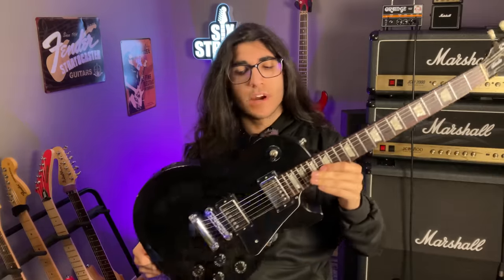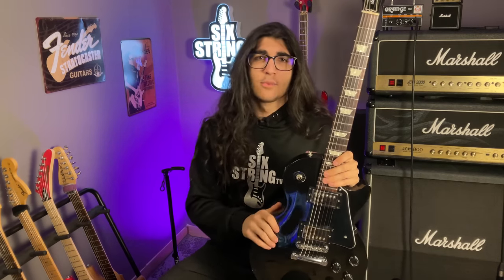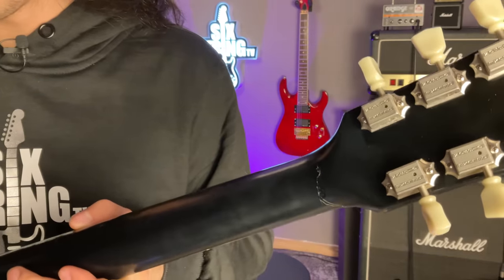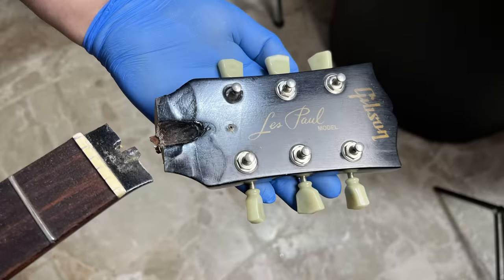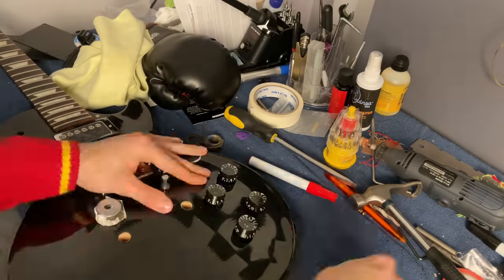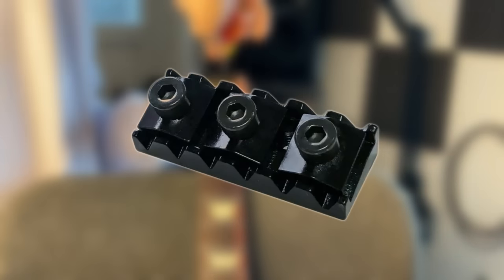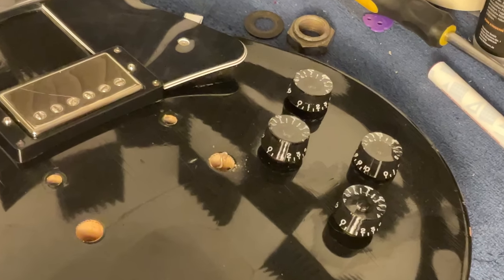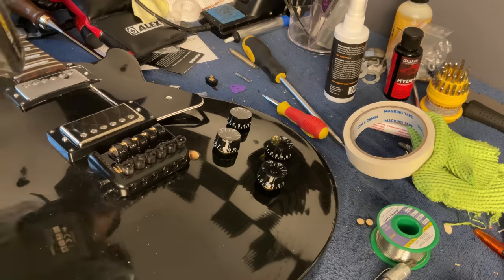How I Made This Gibson BETTER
Special thanks to The Modern Metal Songwriter for sponsoring this video, check out the link to get yourself a copy of CLAIRVOYANT and start shredding: